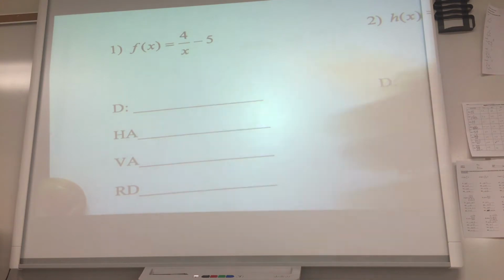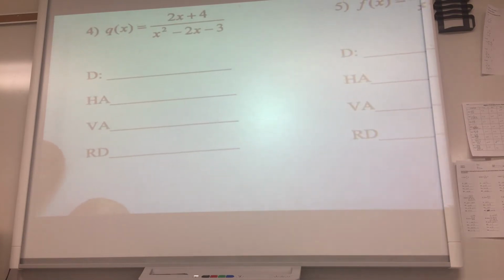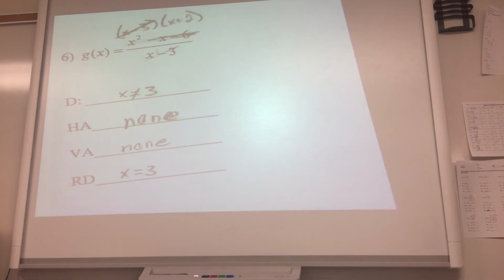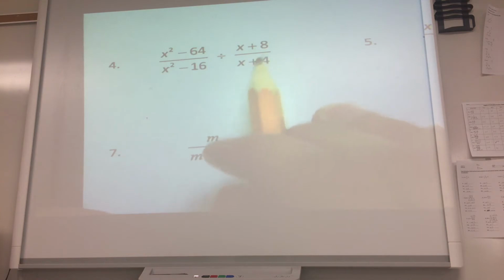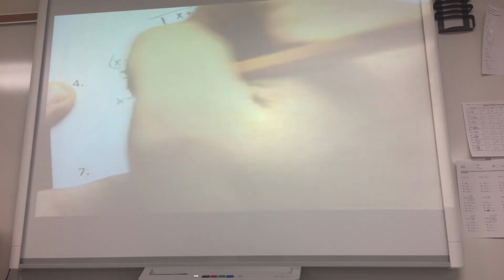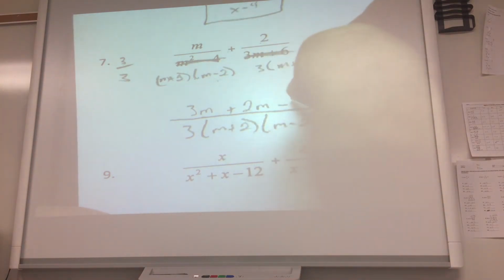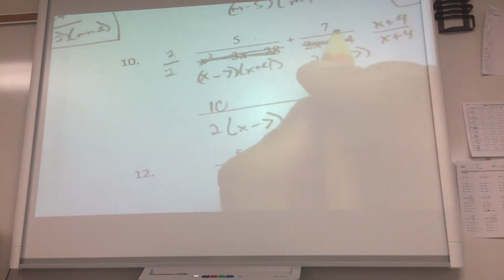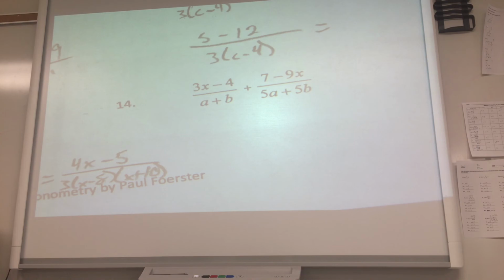Rational Functions Fast Review add sub mult div domain